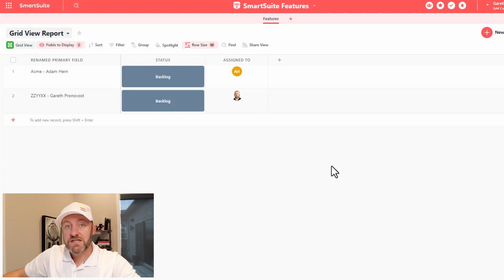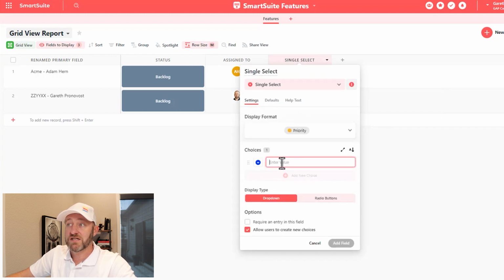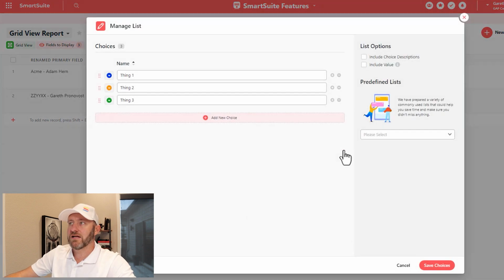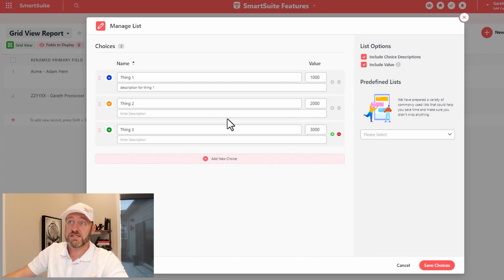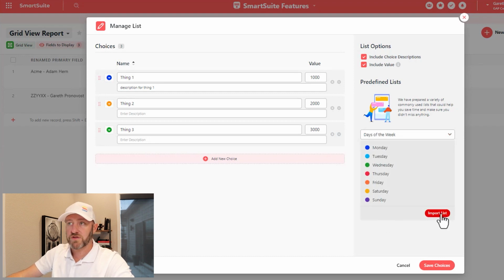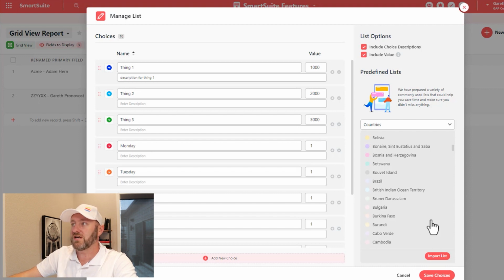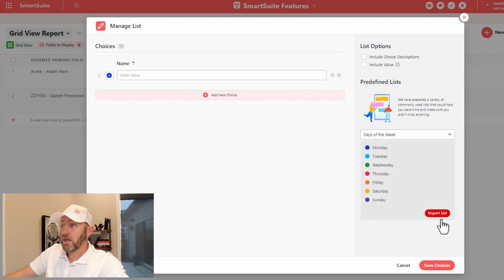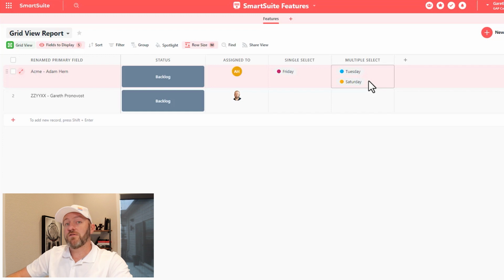Single & Multiple Select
Create custom values lists to manage data, organize workflows, and establish dynamic reporting. The Single and Multiple Select fields are the key to managing data and driving your organization's workflow, allowing work to be grouped, filtered, tracked, and charted.